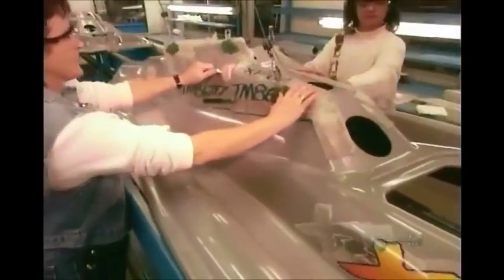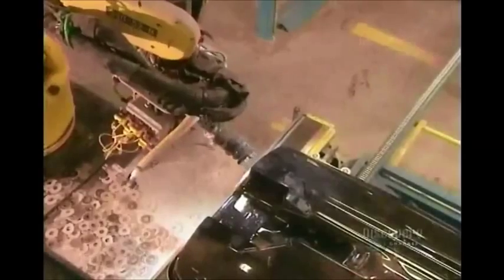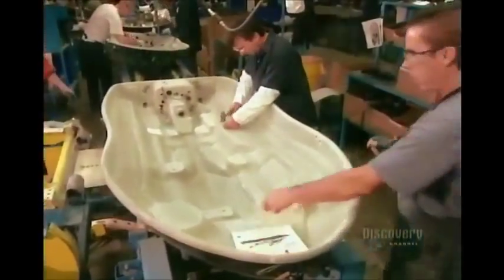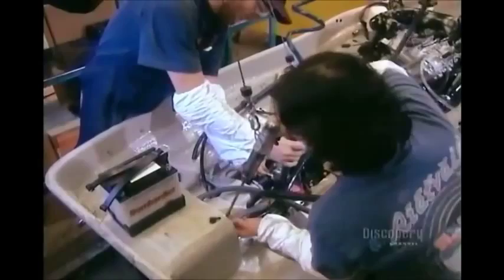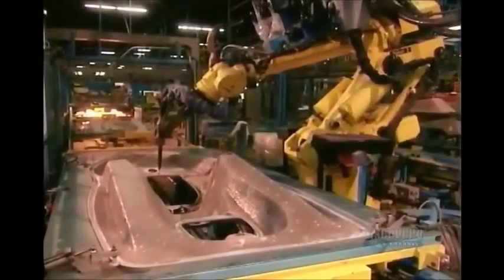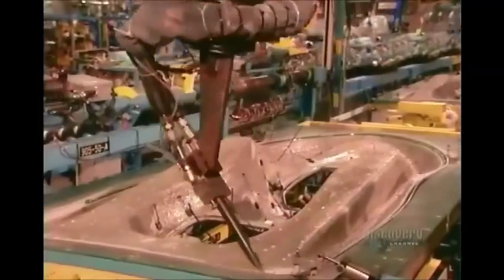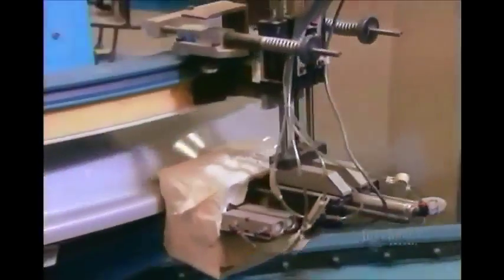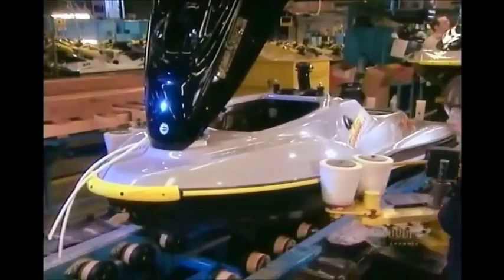How It s Made Personal Watercraft